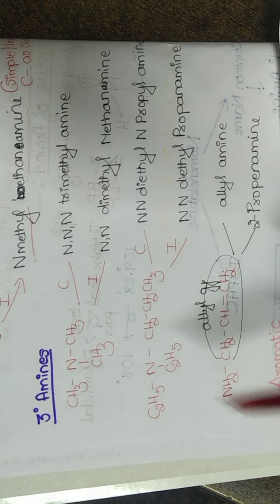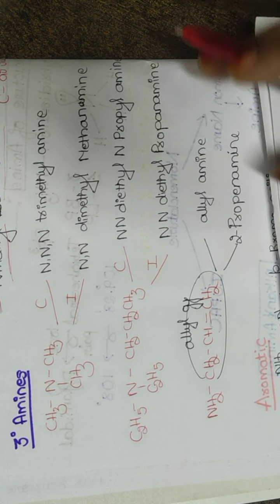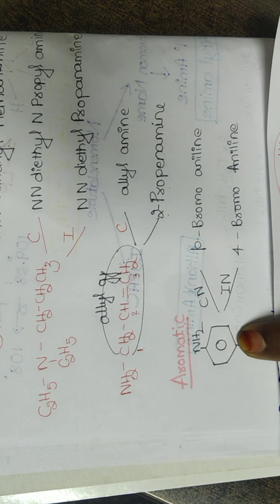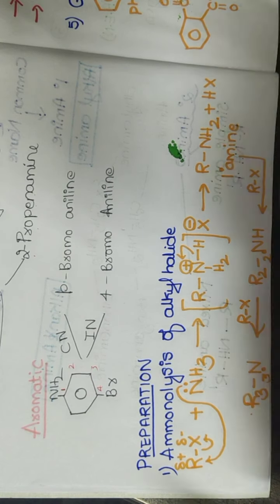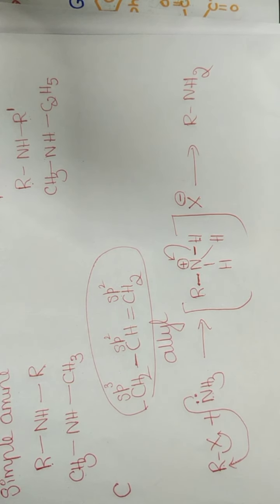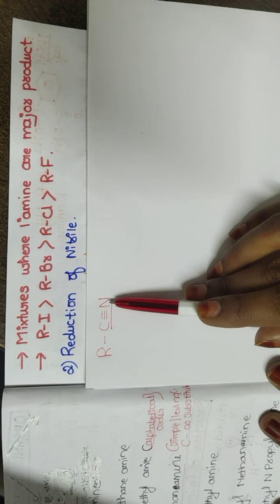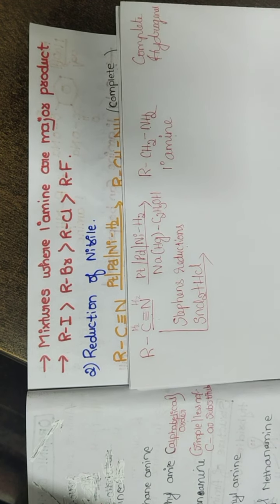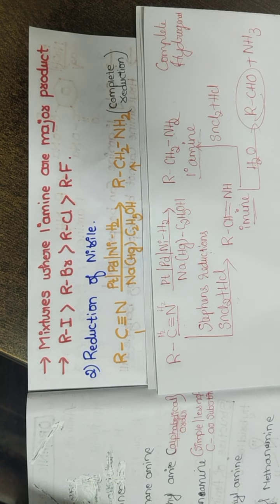AMINES PART 2